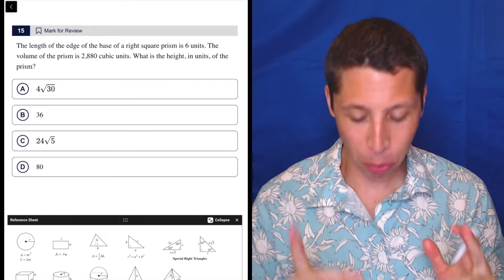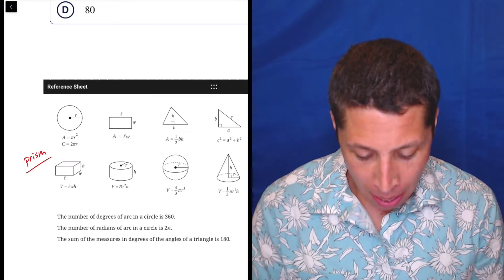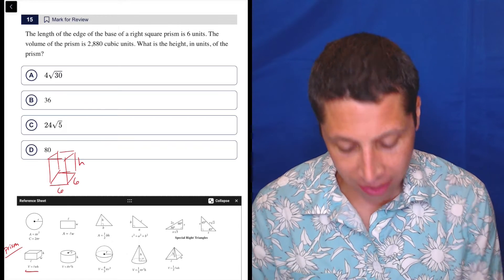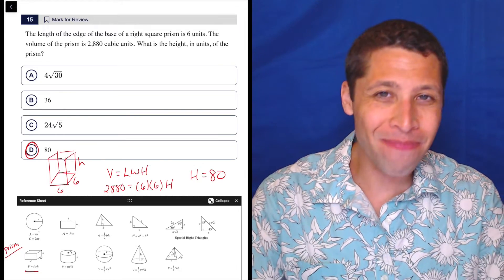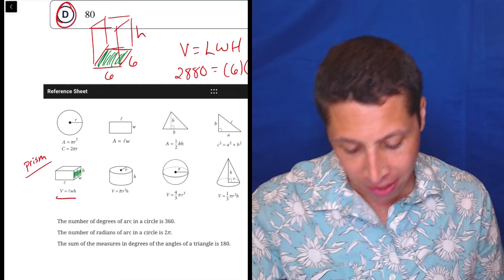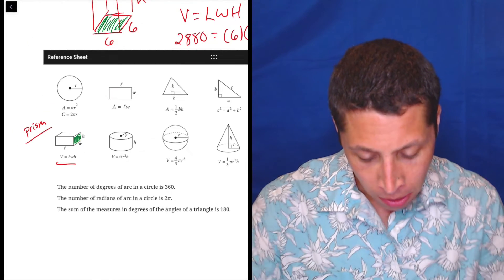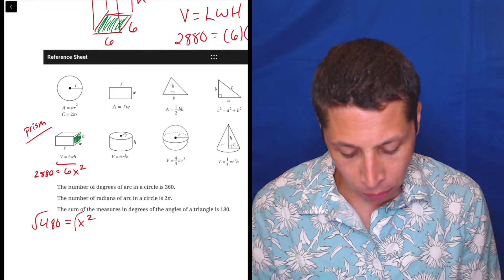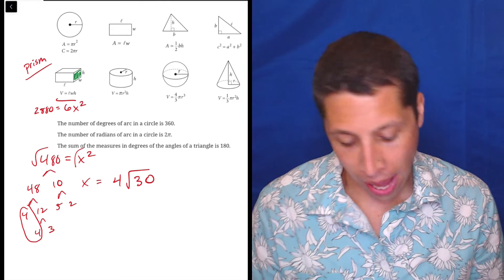Digital SAT 6, Math Module 1, Question 15 (geometry)